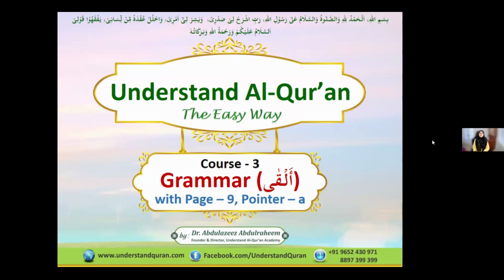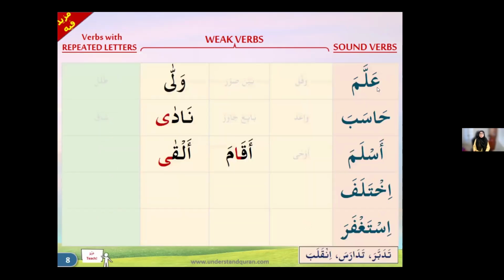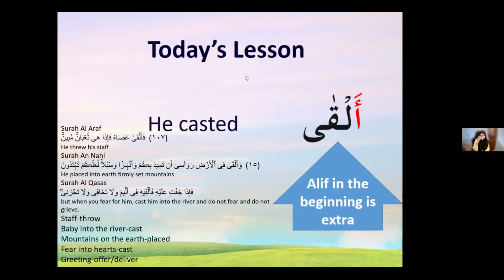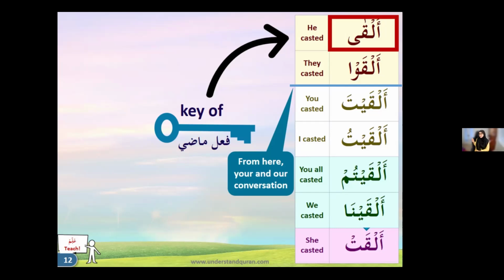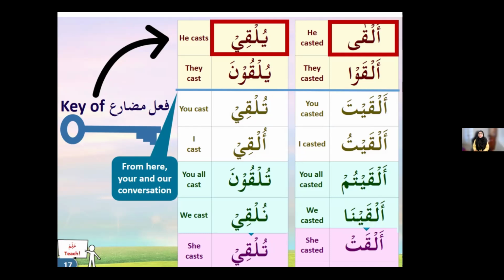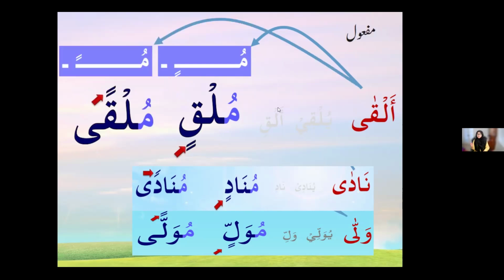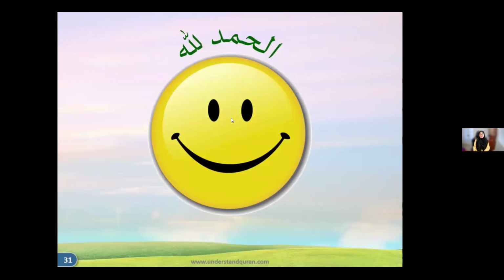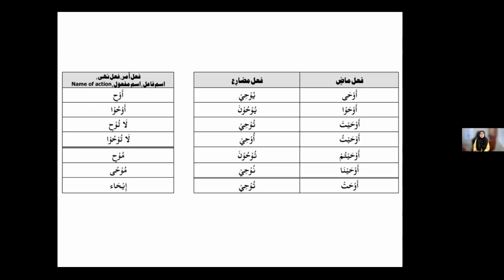Unlock Qur'an | C-3-9a | Grammar | أقام Weak Mazeed Feeh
Self-Assessment Google Quiz after completion of this video-